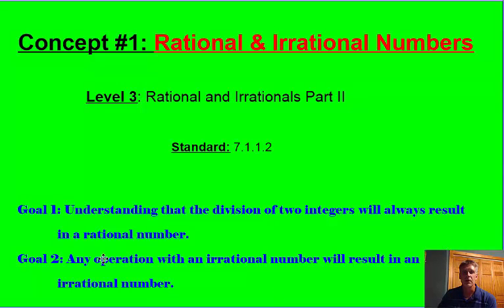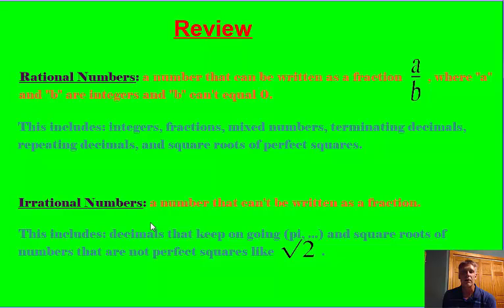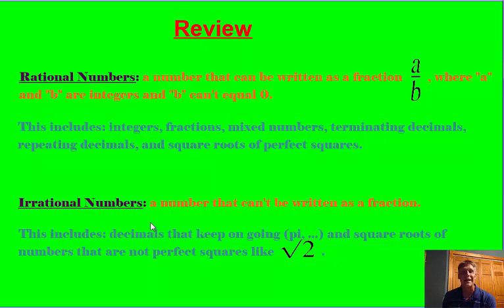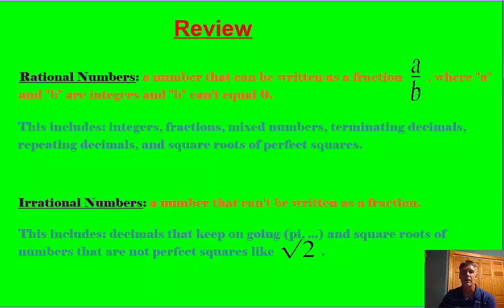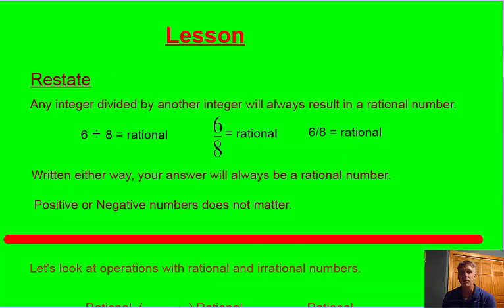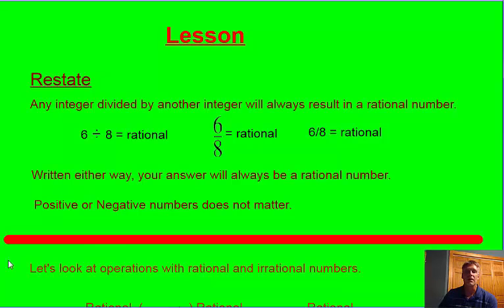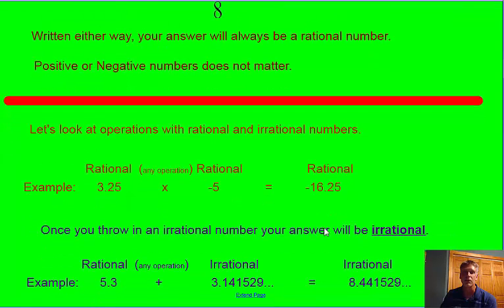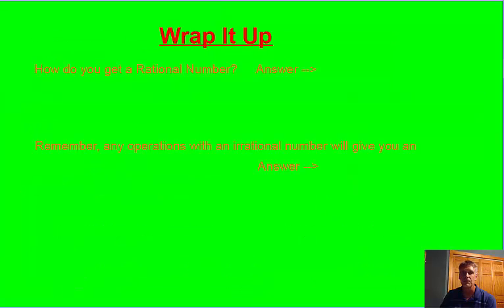concept 1 level 3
operations with rational and irrational numbers.